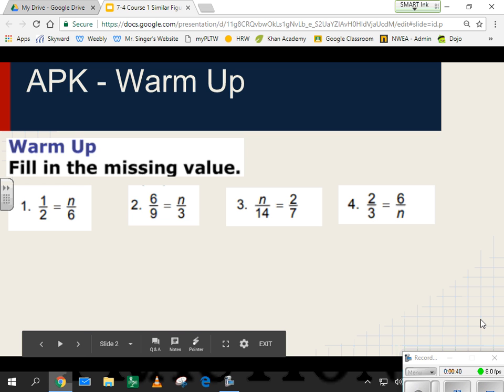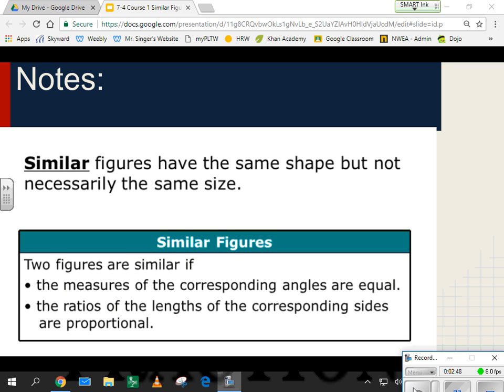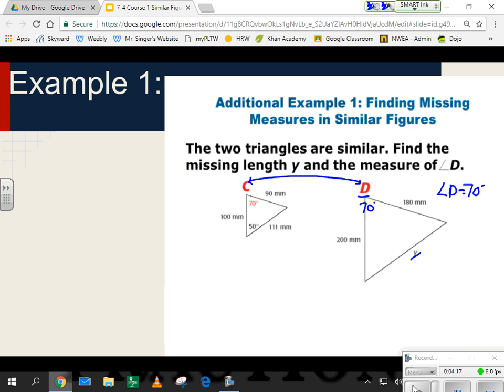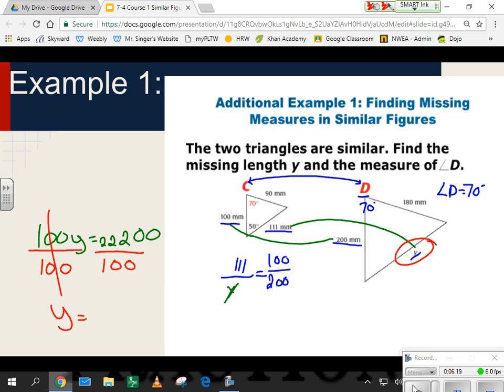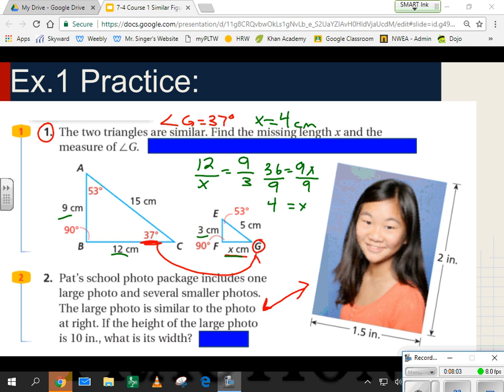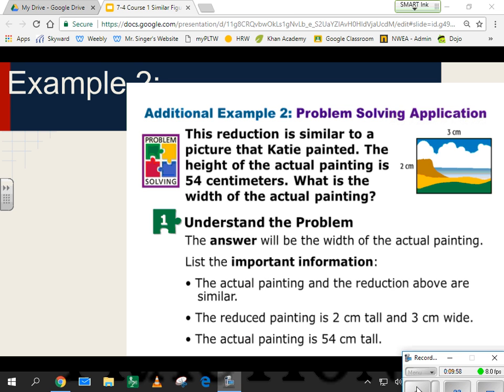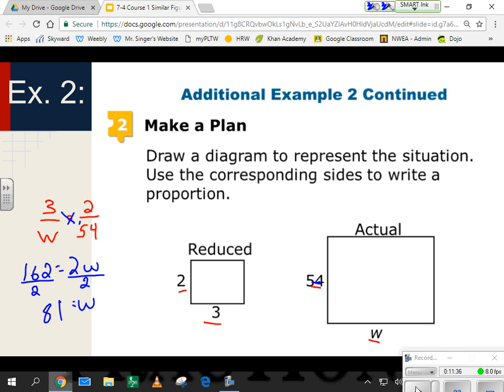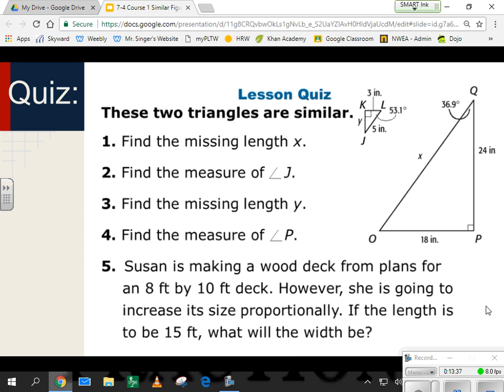7.4 Course 1 Similar Figures